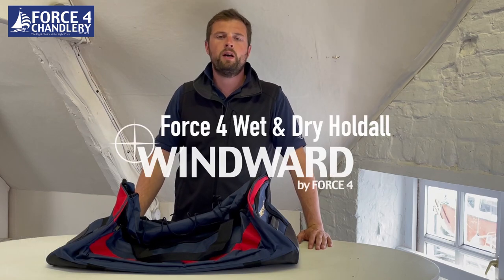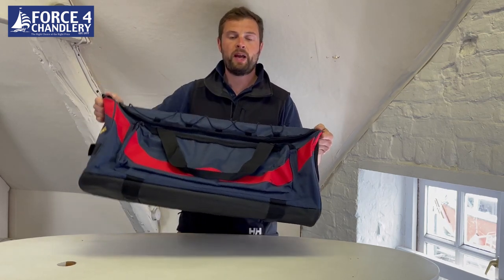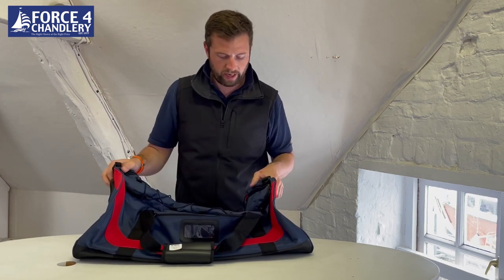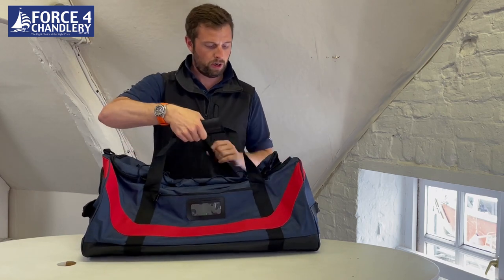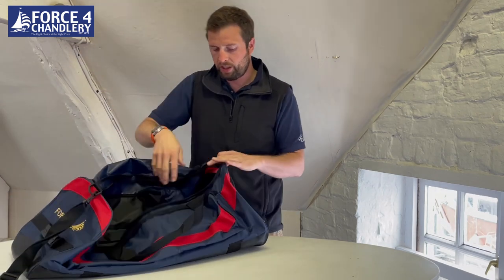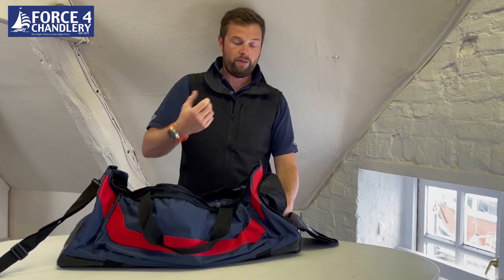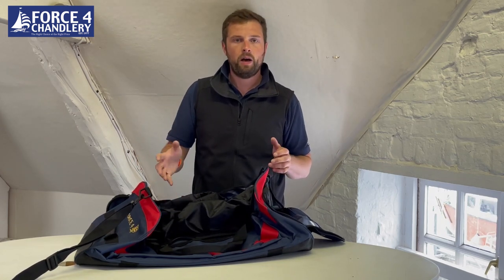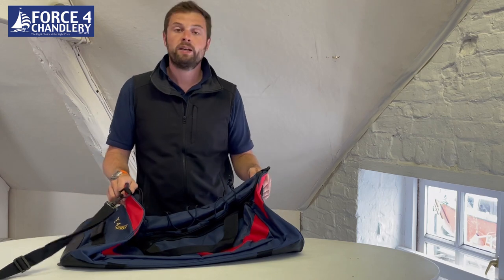A Windward Classic - The Force 4 Wet & Dry Holdall - Review & Features. Ideal onboard or on holiday.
"Our own brand Windward Wet & Dry Holdall, designed from everything we've learned from selling bags over the years. It's a decent size, and designed with wet & dry compartments that make the most of the 75L space. It also has multiple handles, an external pocket and an external shock cord on top for quick stowing of jackets and other sailing kit. It's available exclusively from Force 4's Windward Range - where you get Force 4 quality without Big Brand Prices." Lawrence Taft, Force 4 Director

See all products here:
Windward Force 4 Wet & Dry Holdall - Force 4 Code 060123